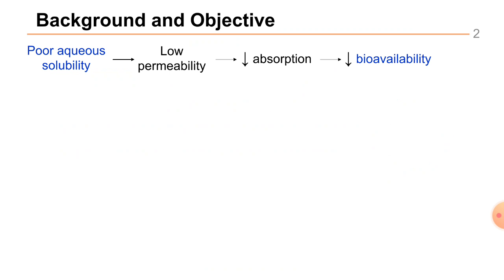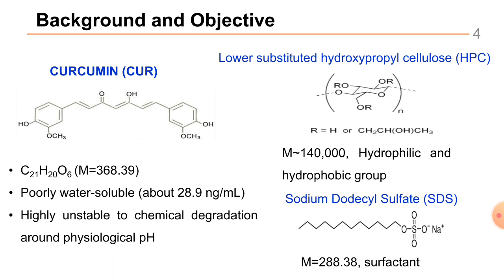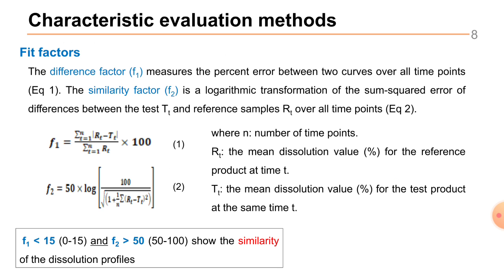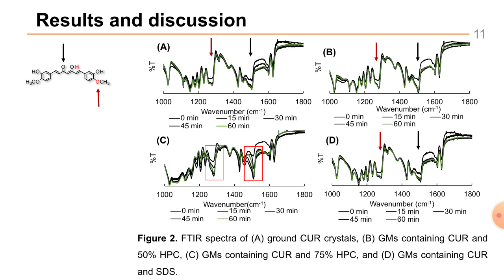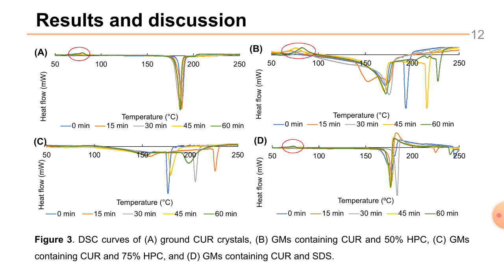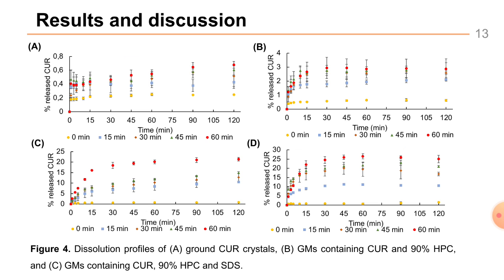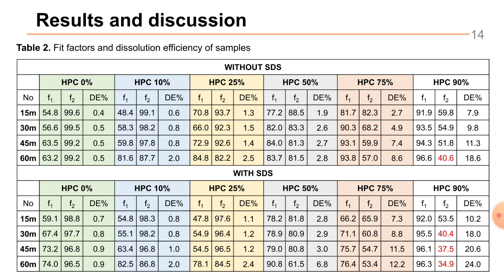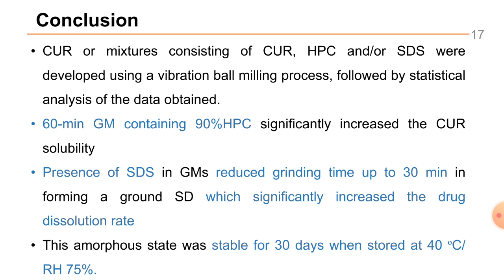NGUYEN NGOC SAO MAI-PHARMACEUTICALS-DEC 17 2020